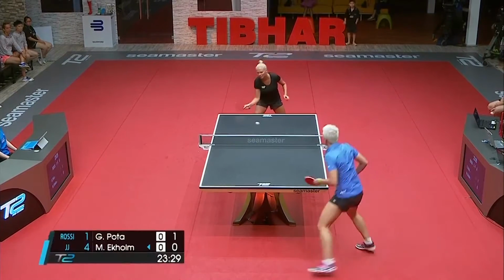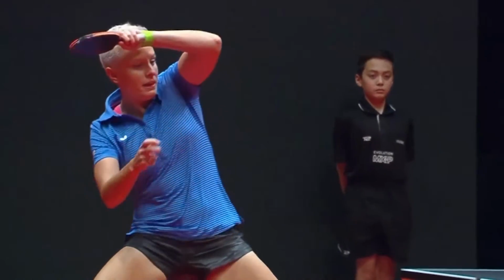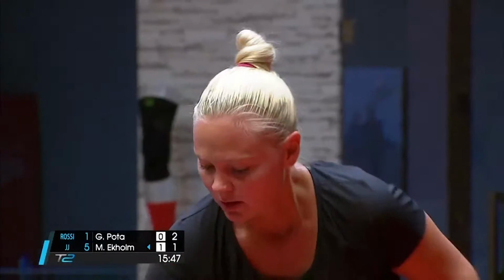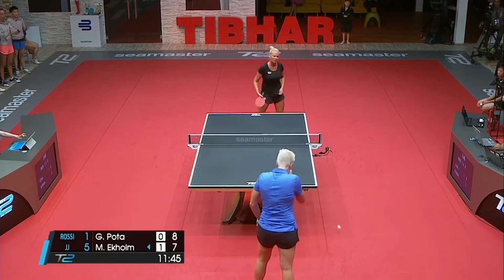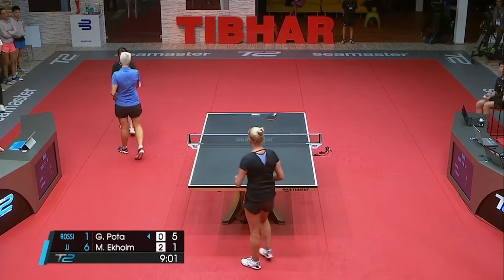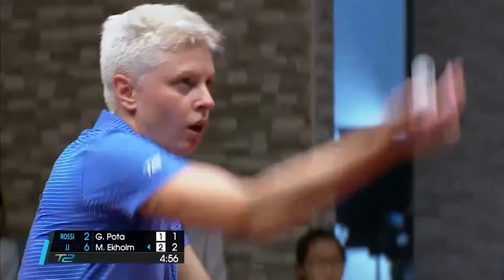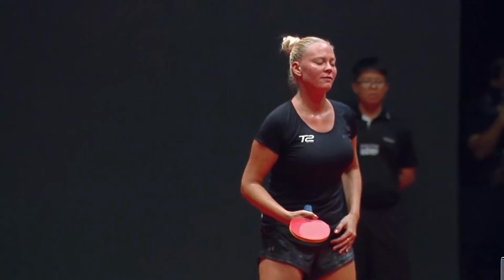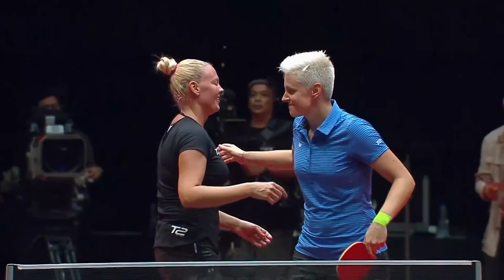Georgina Pota vs Matilda Ekholm | T2 APAC 2017 | Fixture 16 - Match 2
A European matchup! Catch the intense action between Georgina Pota and Matilda Ekholm as they go head to head at T2 APAC 2017!

The world’s FIRST-EVER Table Tennis League of its kind features over 40 Table Tennis Superstars as they compete in an exciting individual and team format.

T2 APAC 2017 introduces the KILL ZONE where the first player to reach 5 points wins the game 🏓